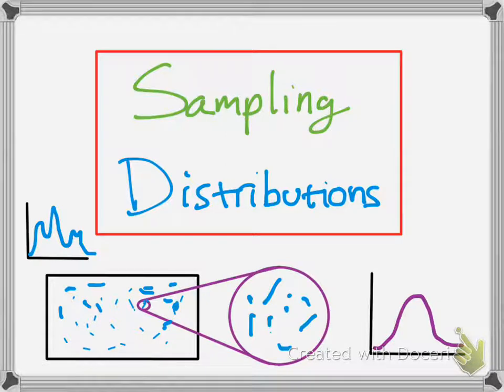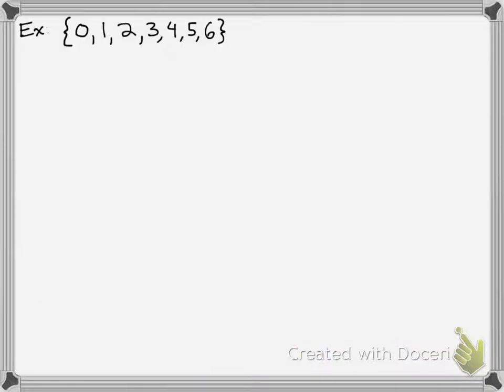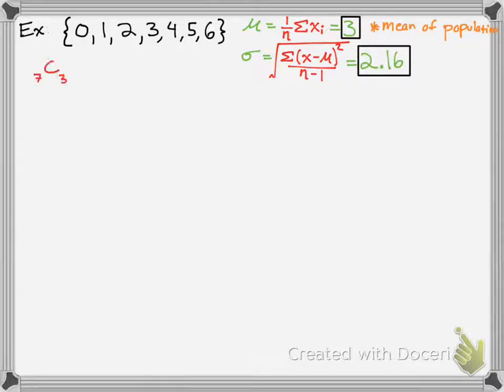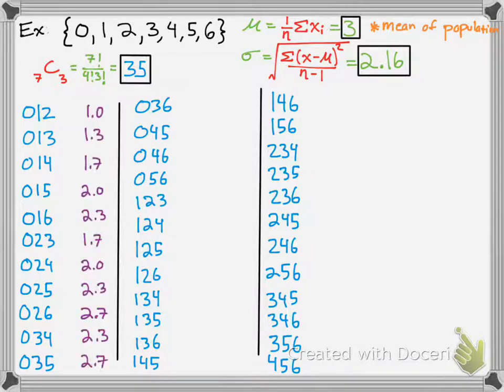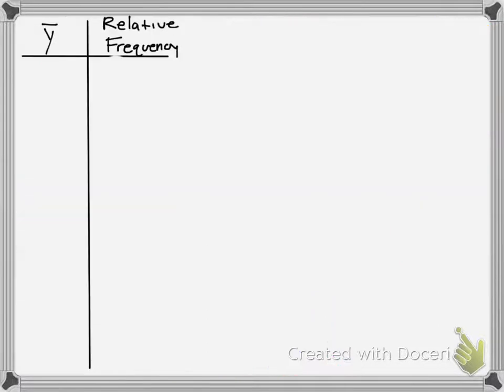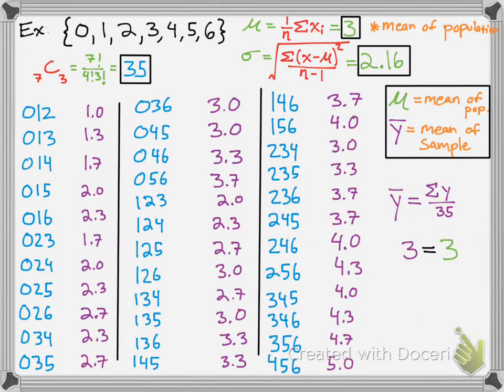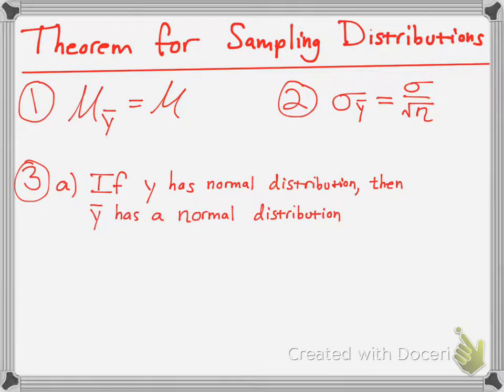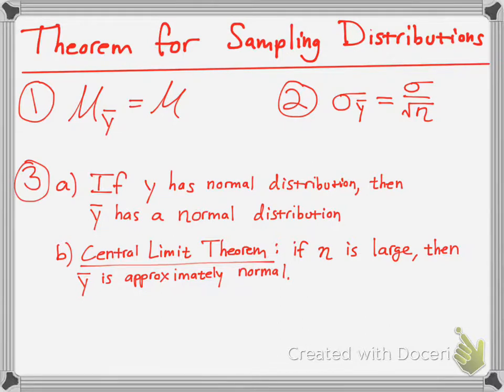Sampling Distributions Basic Concepts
Going over the basic idea of sampling distributions